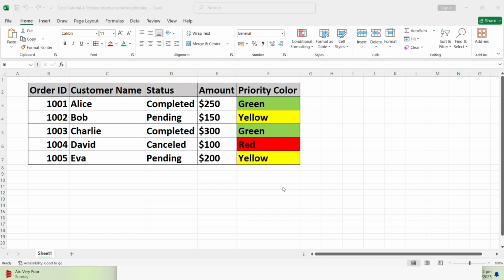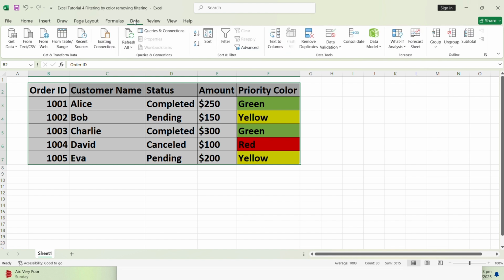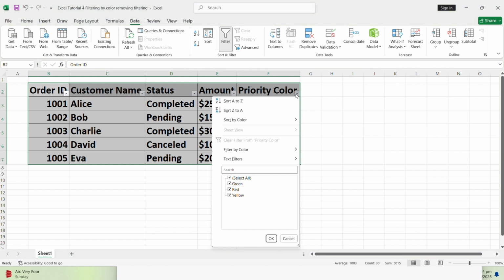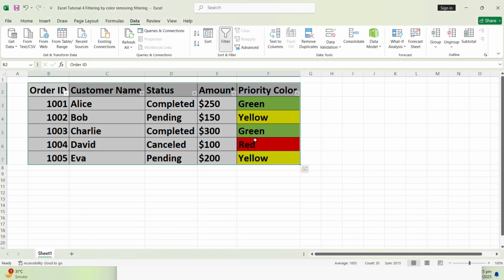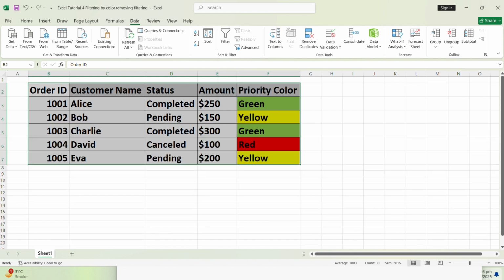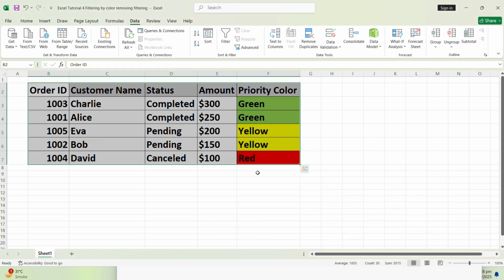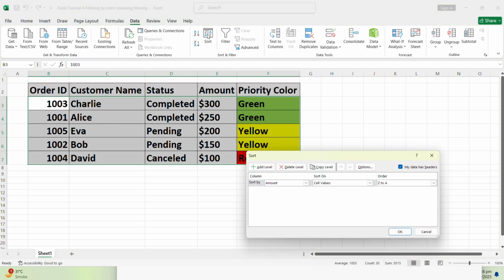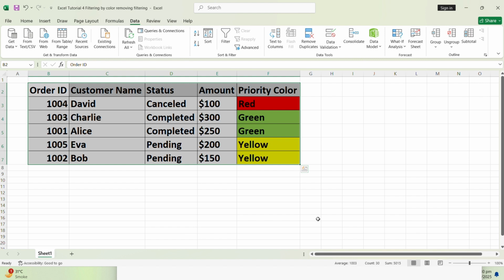Filtering and Sorting by color in excel Lesson 4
In this comprehensive Excel tutorial (Lesson 4), learn how to efficiently filter and sort your data by cell color. Perfect for organizing large datasets, this step-by-step guide will help you quickly identify and manage data based on cell highlights. Whether you're a beginner or looking to refine your Excel skills, this lesson will boost your productivity and data analysis capabilities.

00:00 intro
00:21 How to filter data
01:34 How to clear the filter
01:54 Alternative single button to clear all filters
02:05 How to Sort data by single column
03:00 How to Sort data by multiple columns
03:50 How to add multiple level of sorting
04:16 Summary
04:35 Outro